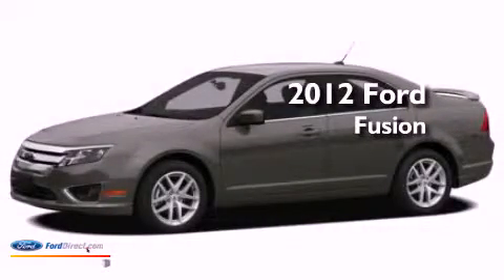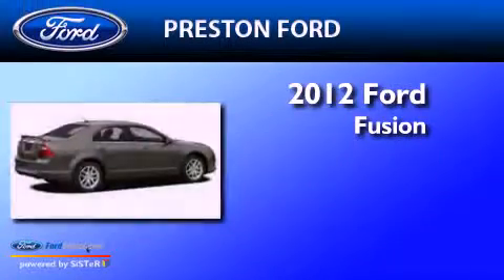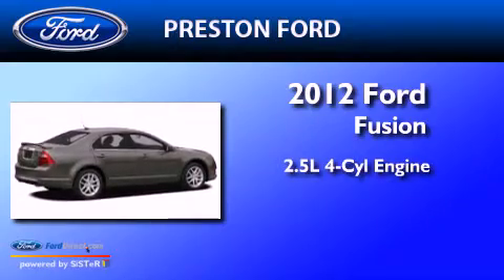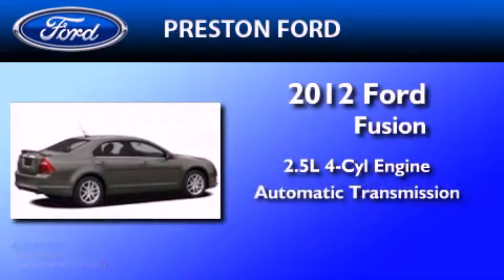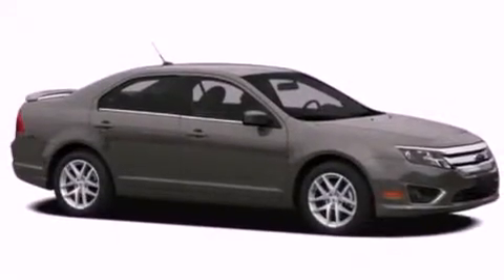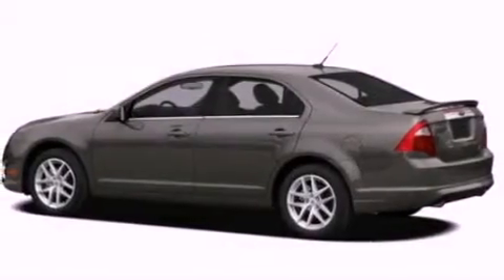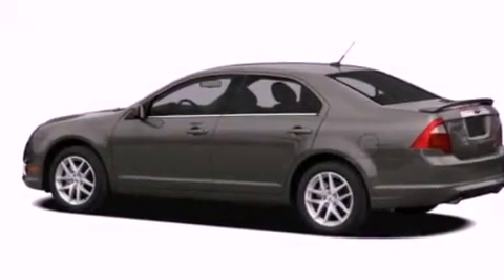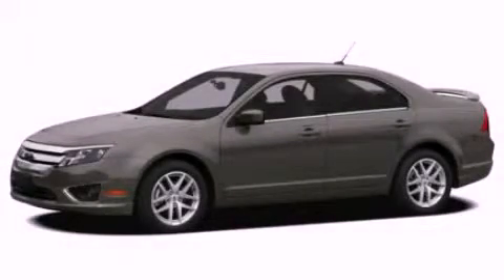2012 FORD FUSION Easton MD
Year : 2012

 Make : FORD

 Model : FUSION

 Engine : 2.5L I4

 Trans . : AUTO

 Preston Autoplex

 4313 Preston Road

 2012 FORD FUSION Hurlock  MD